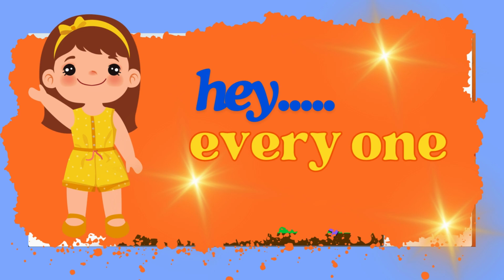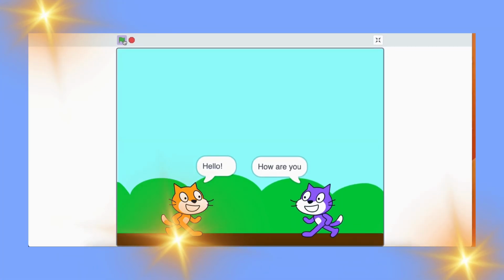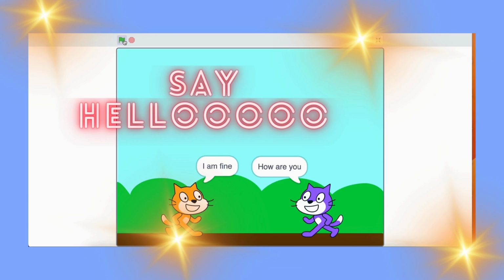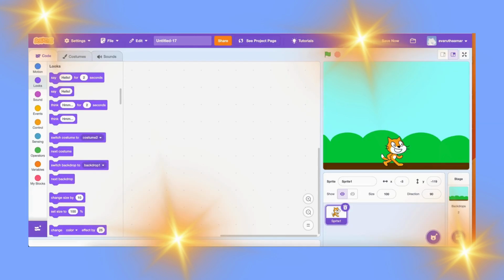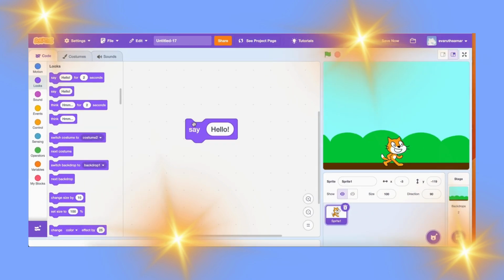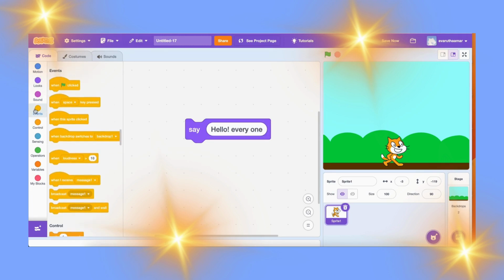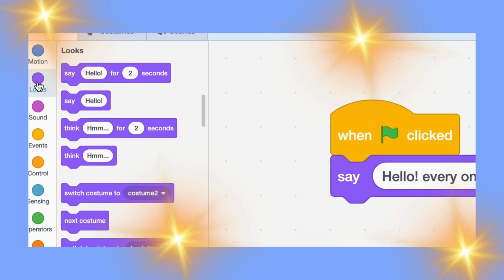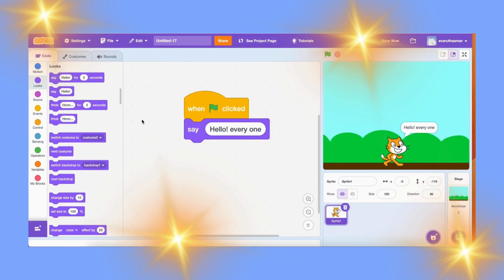The AMAZING Way to Make Characters TALK in Scratch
Learn how to make characters talk in Scratch with this amazing tutorial! Whether you're new to coding or an experienced programmer, this step-by-step guide will show you how to add dialogue to your Scratch games. Get ready to bring your creations to life with this fun and interactive tutorial!